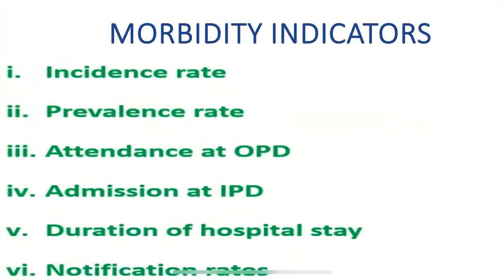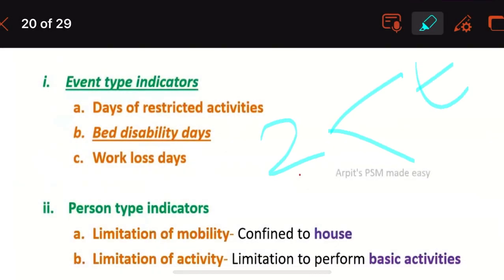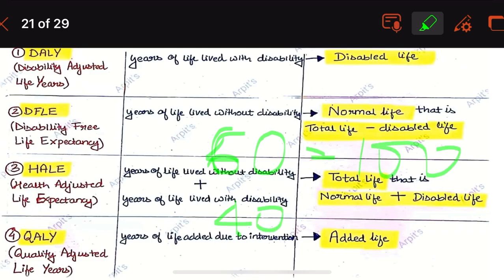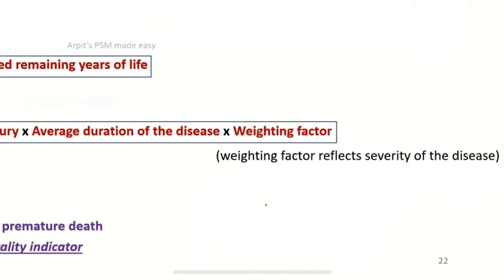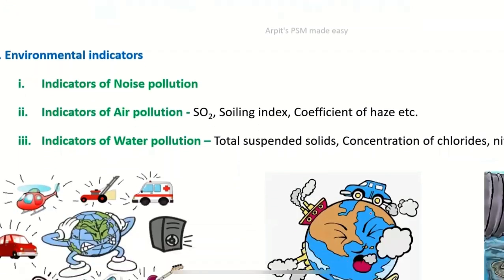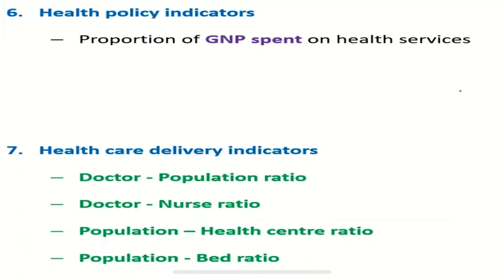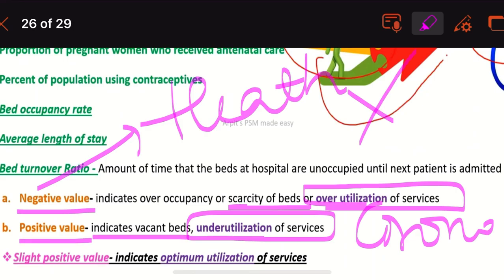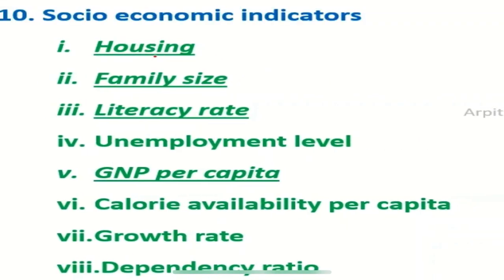INDICATORS OF HEALTH - 2